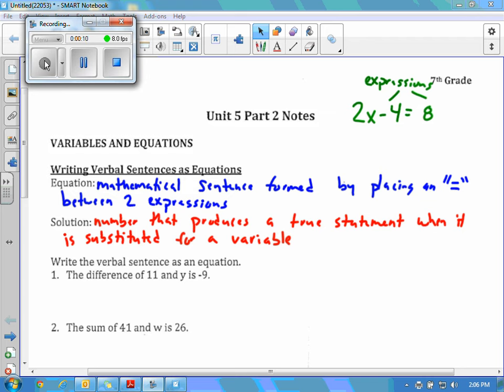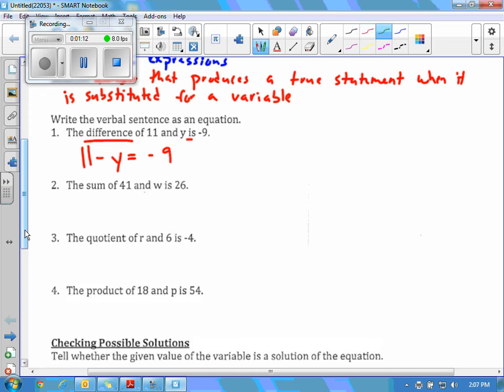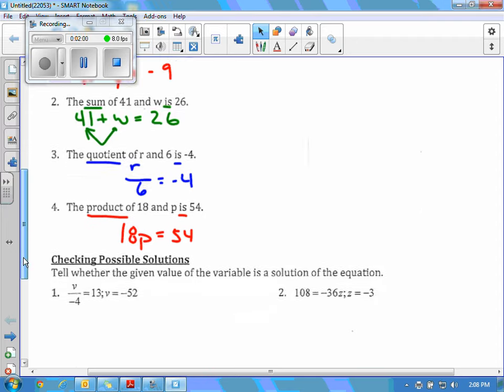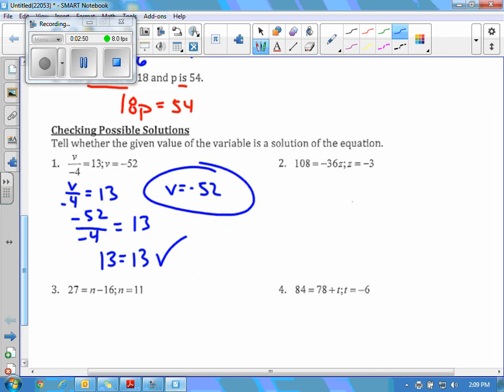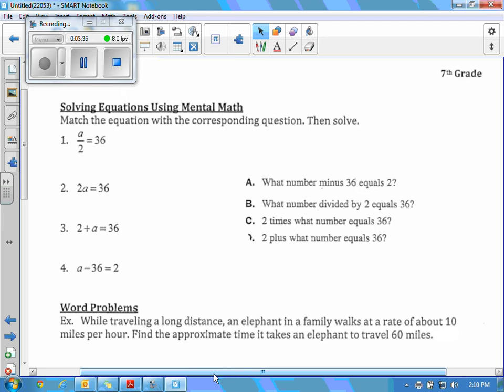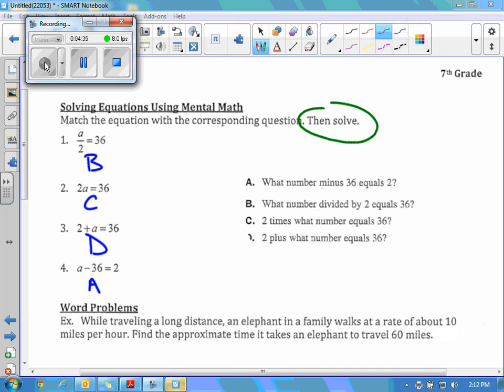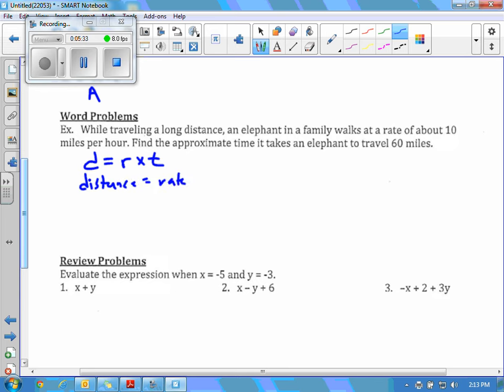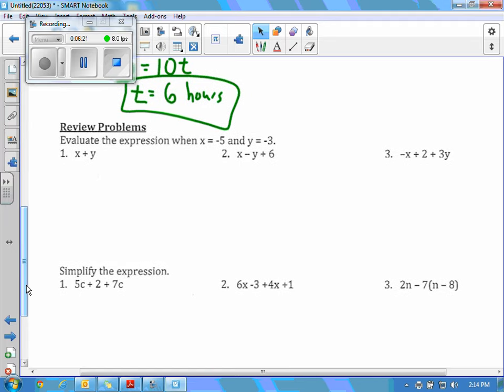Unit 5 Part 2 Video